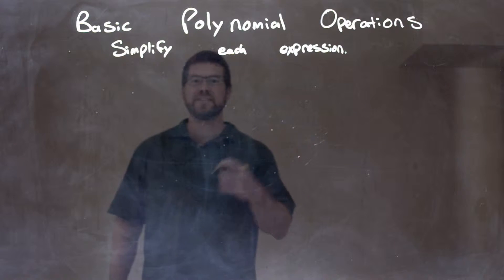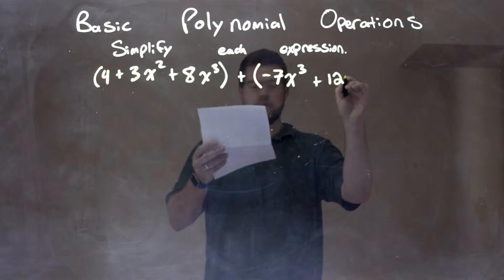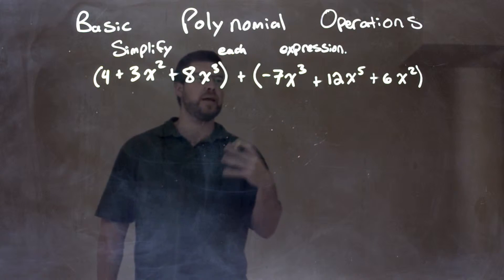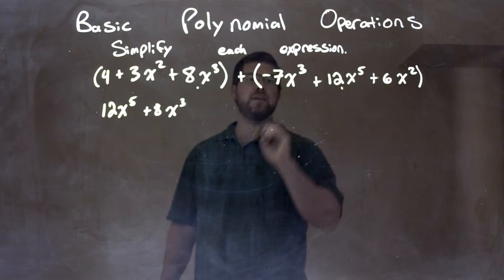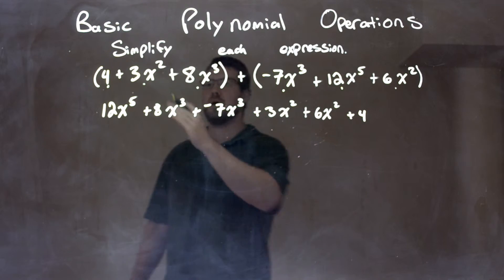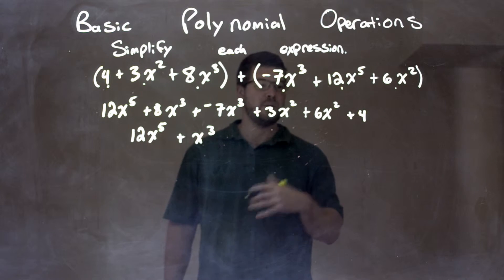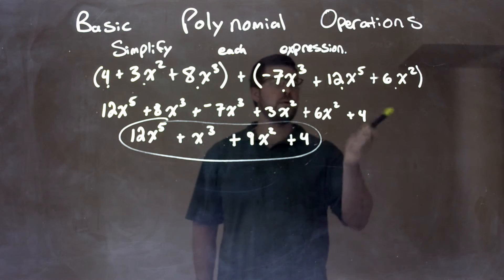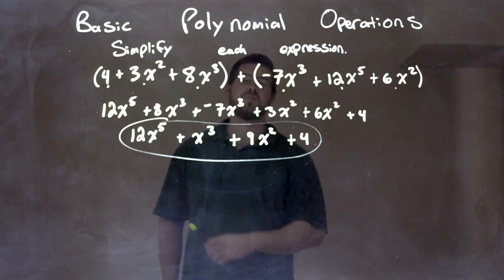Simplify (4+3x^2+8x^3)+(-7x^3+12x^5+6x^2)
A math video lesson on Basic Polynomial Operations. In this video we simplify (4+3x^2+8x^3)+(-7x^3+12x^5+6x^2)